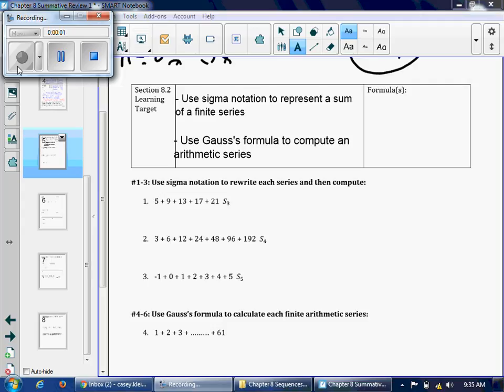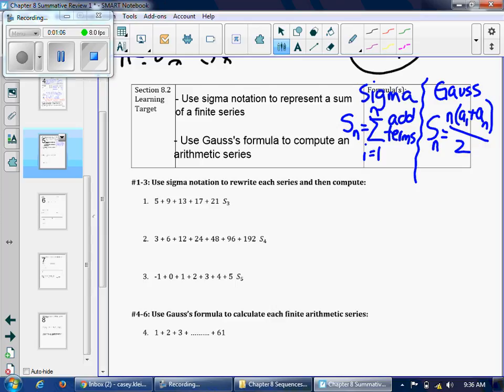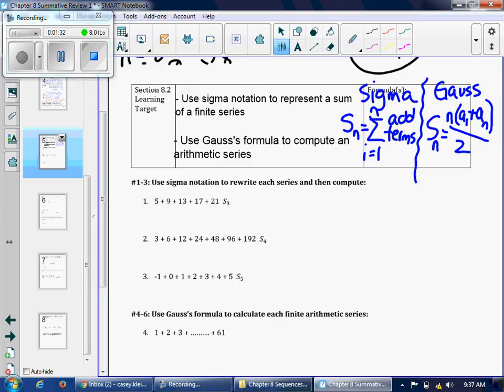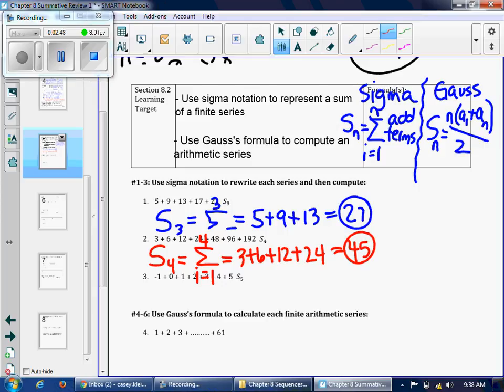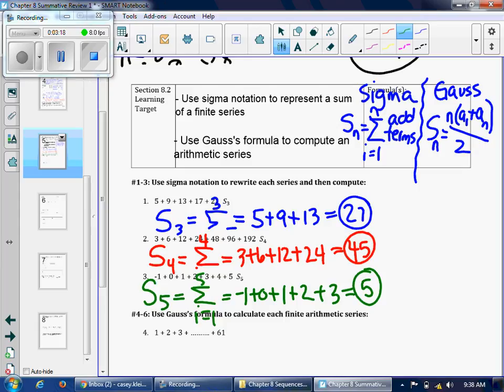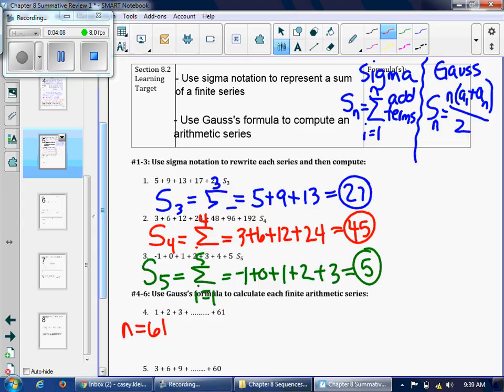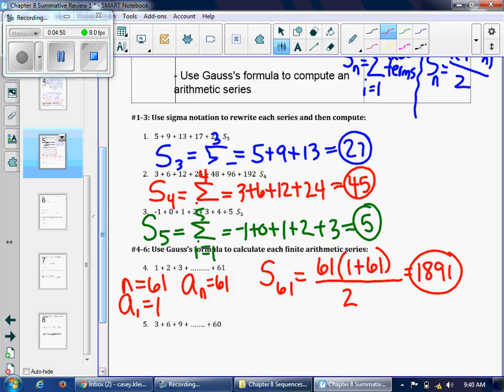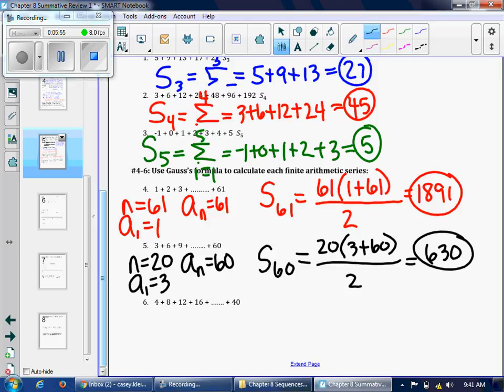Chapter 8 2 video Summative Review